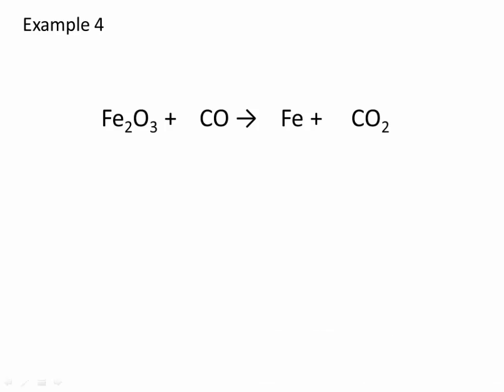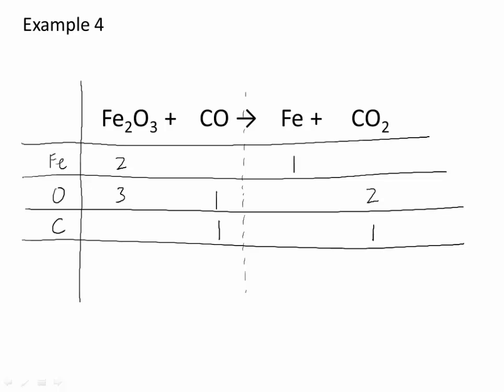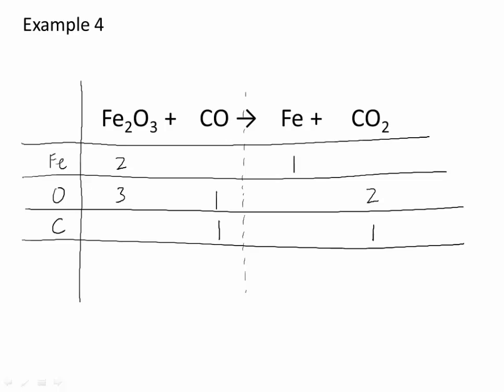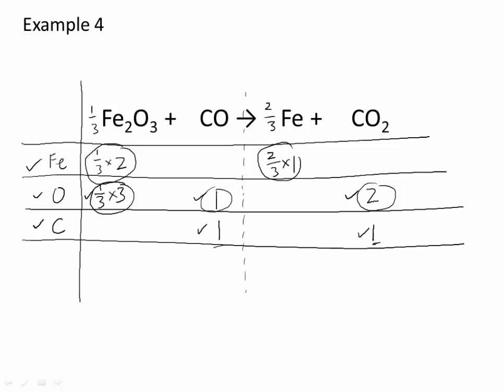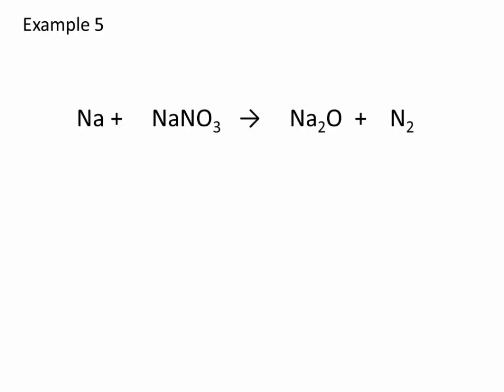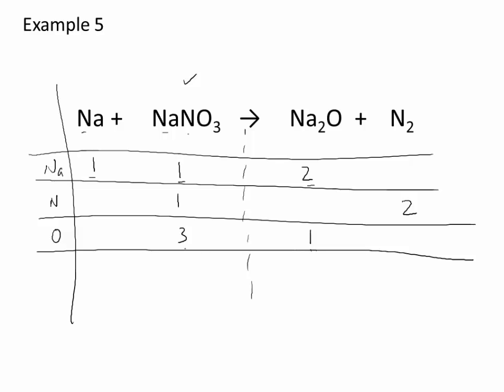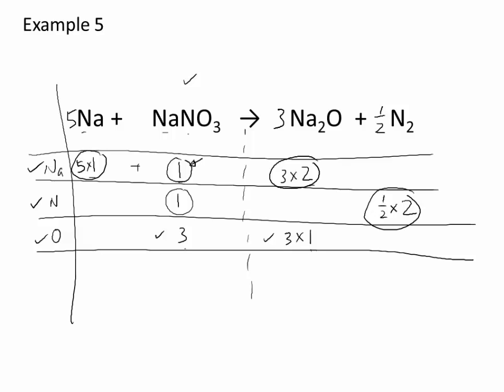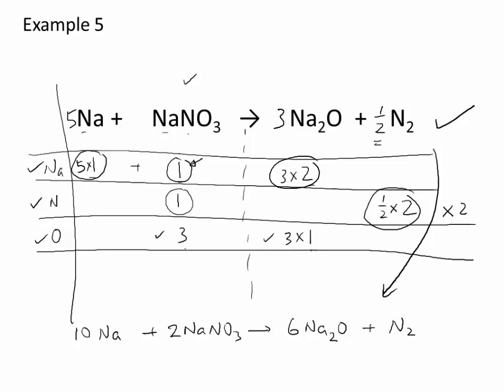Balancing equation using table Part 2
I invented this method of balancing equations 14 years ago... and I hope this will help you balance any complicated equations confidently. This Part 2 will you how some complicated equations can be so easily balanced.